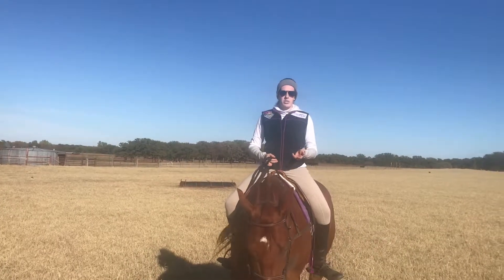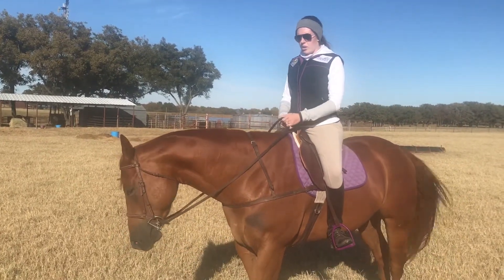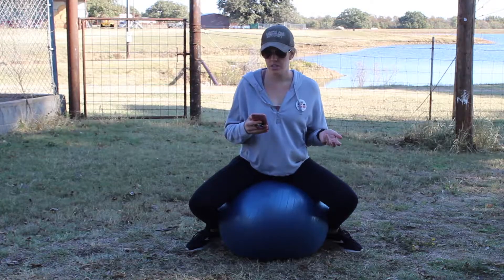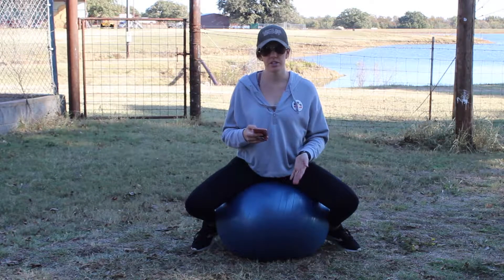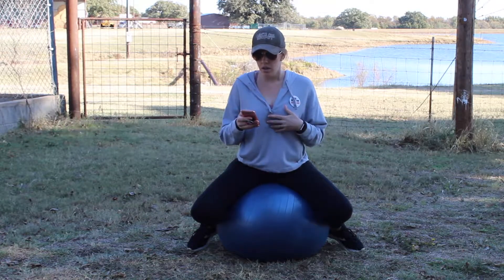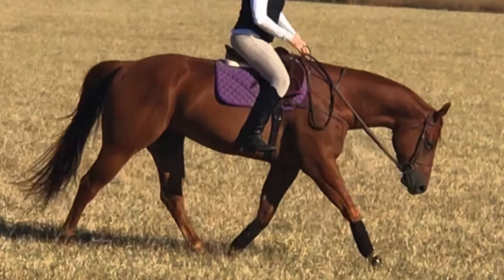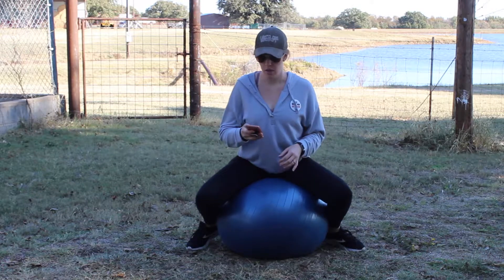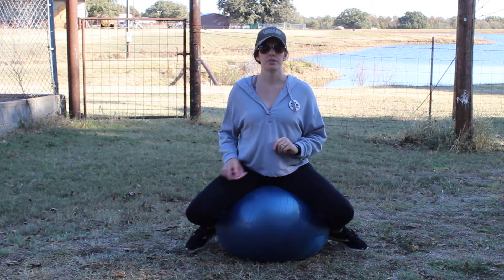Why No Stirrup November?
Learn exercises to lift and lengthen your horses stride.

For more coaching and nutrition coaching visit my sites below.